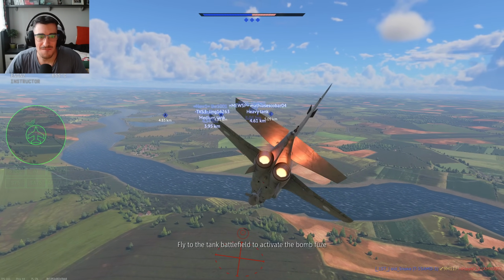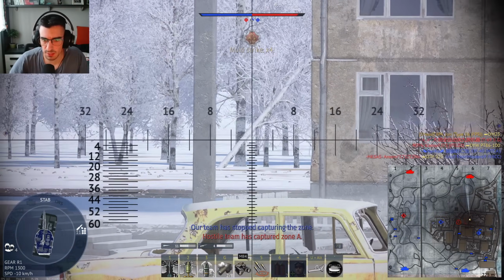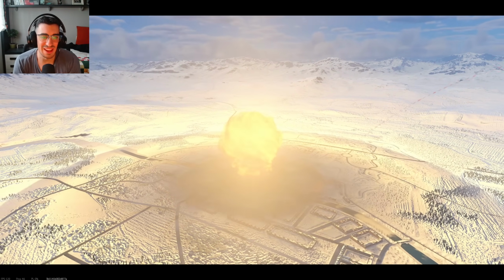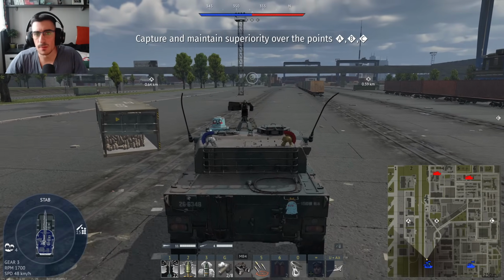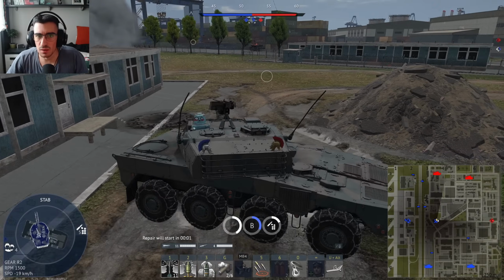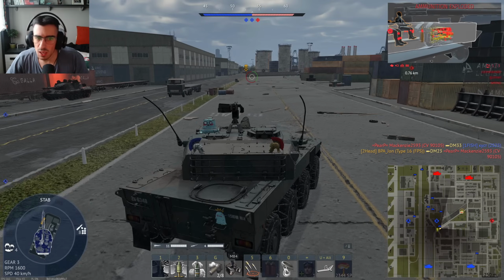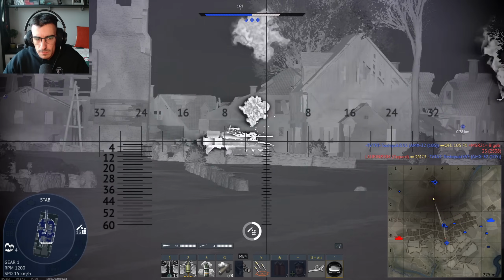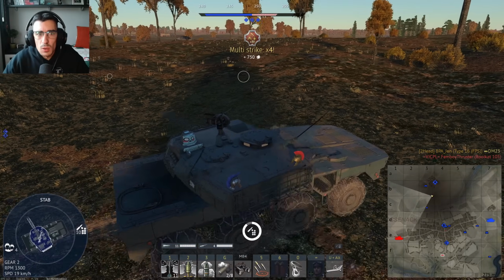Is The Type 16 Worth Now?